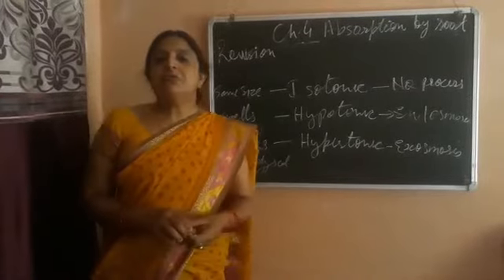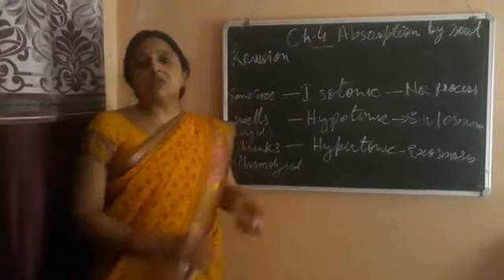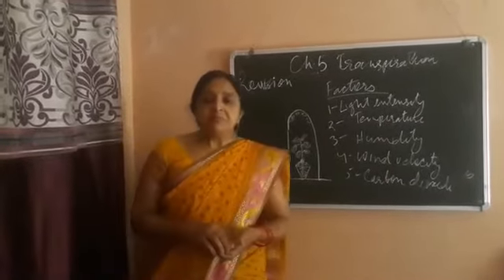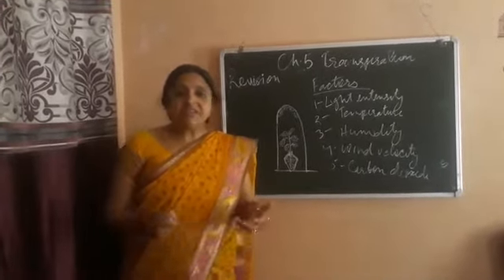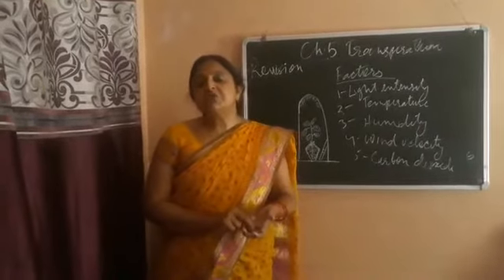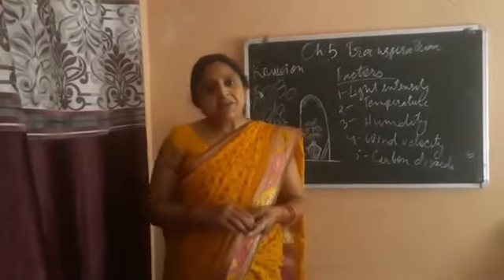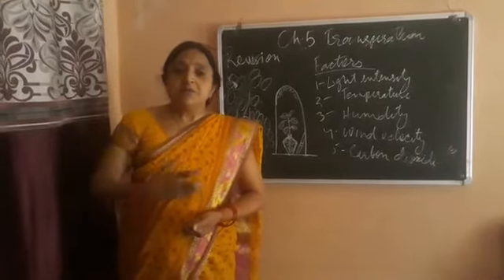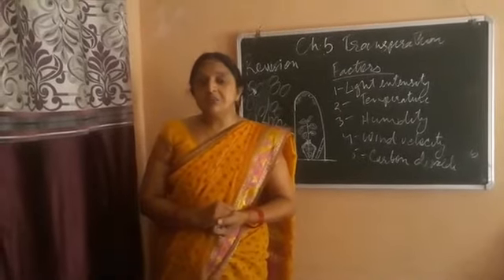Class-X|Revision of Ch-4,5